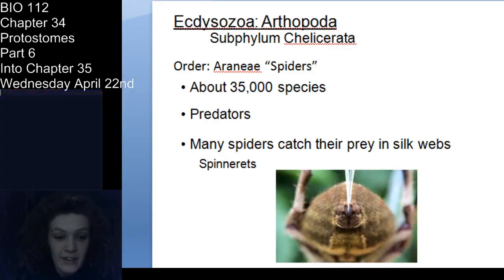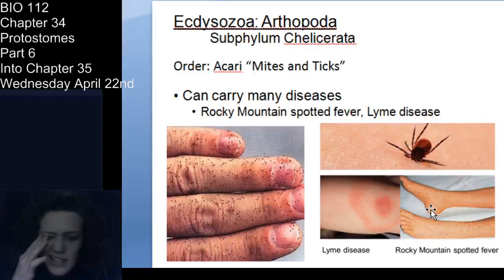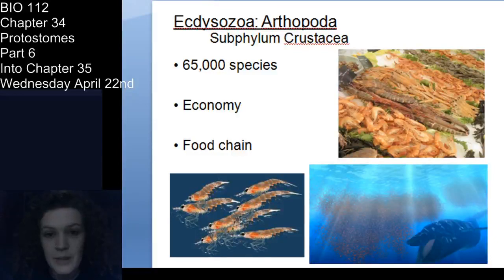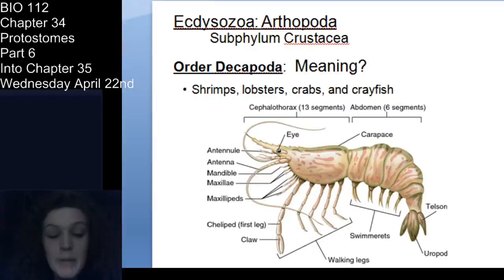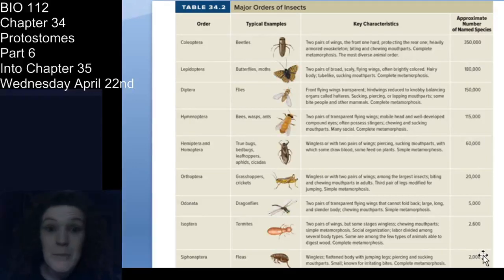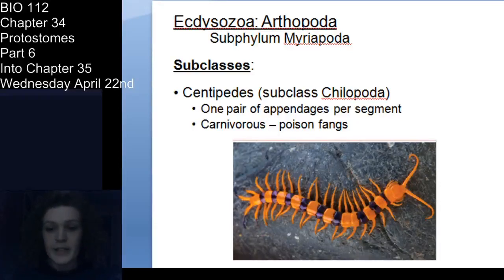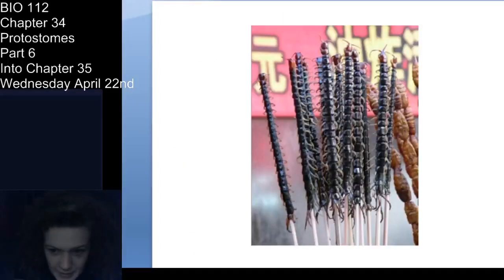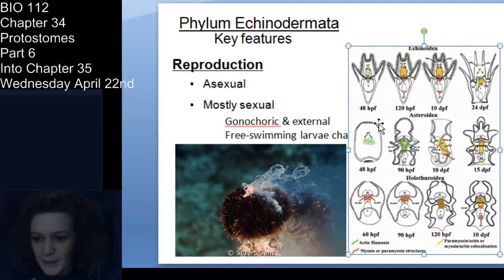Chapter 34: The END of Protostomes!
Here we END chapter 34 and embark on Chapter 35 (so this is also Part 1 of Deuterostomes)